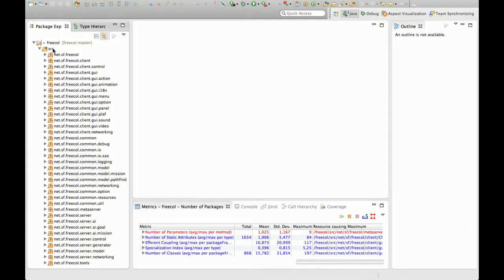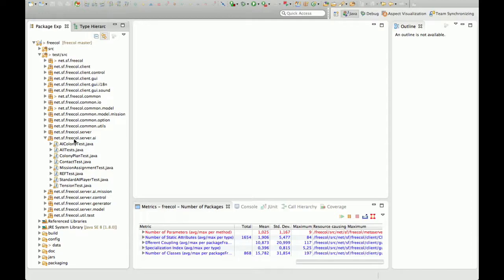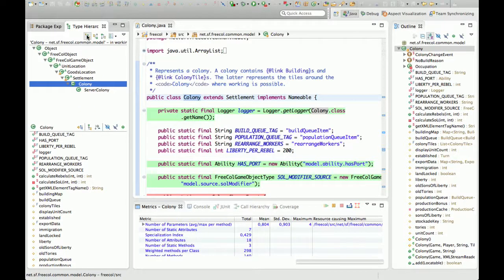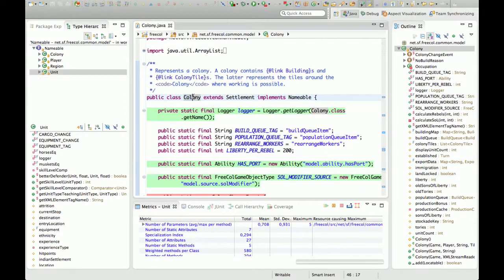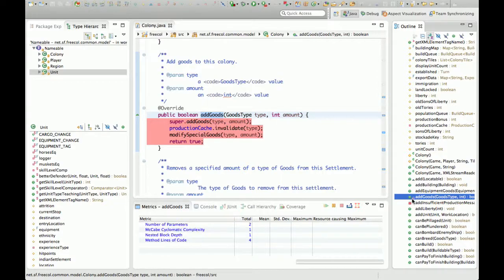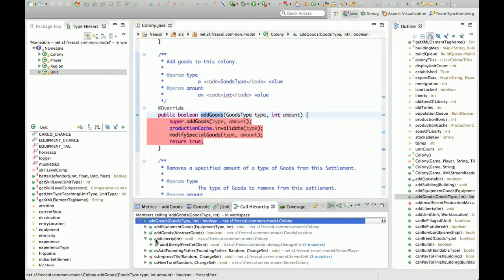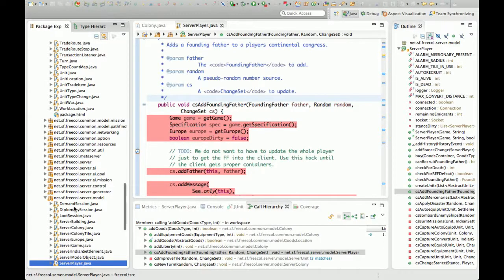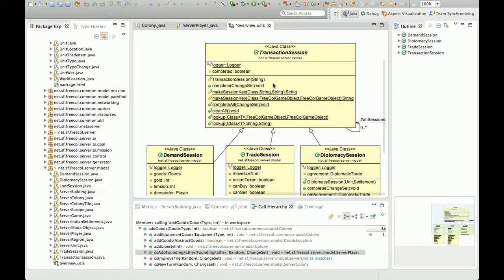Navigating Source Code Using Eclipse